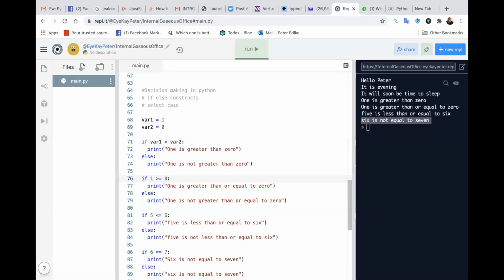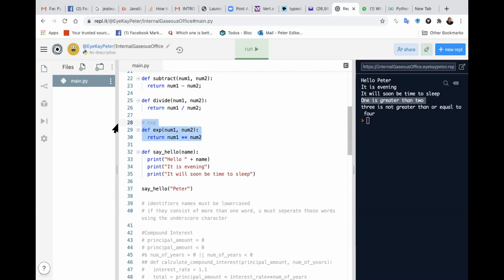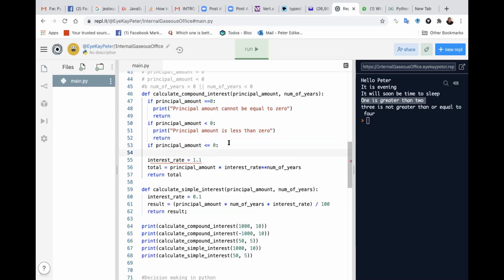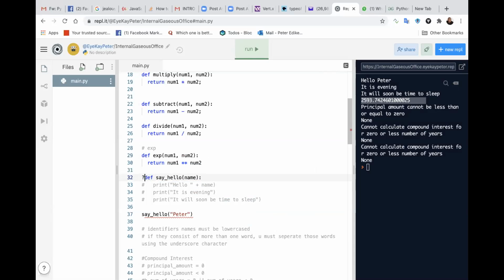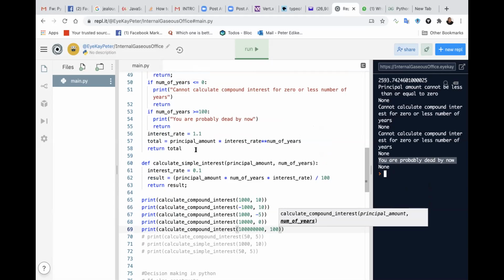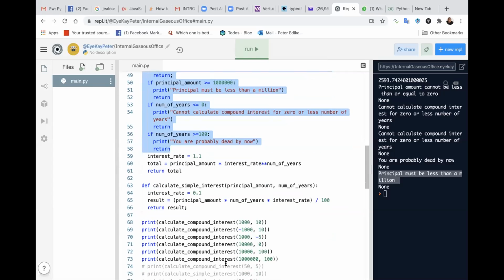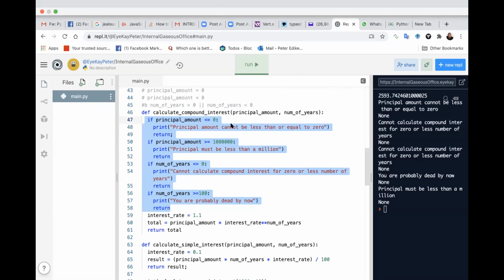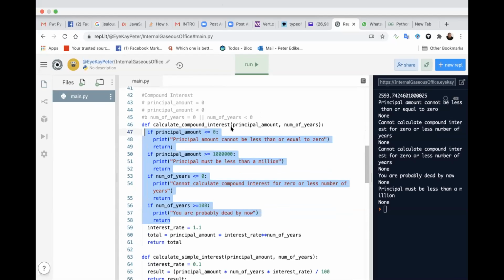Python Introduction Second Session Part 2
An introduction to Python: Second Session during Developers College Free Summer Training.